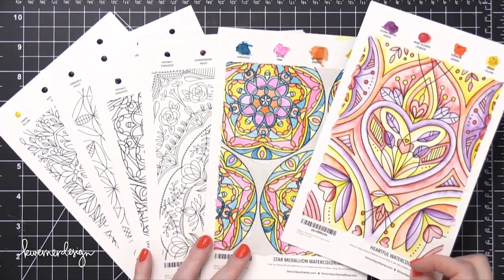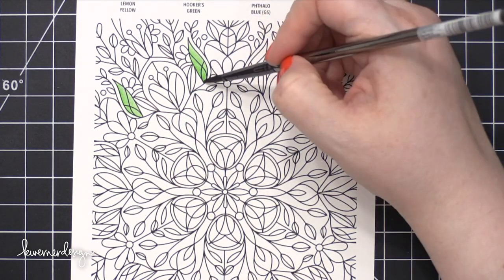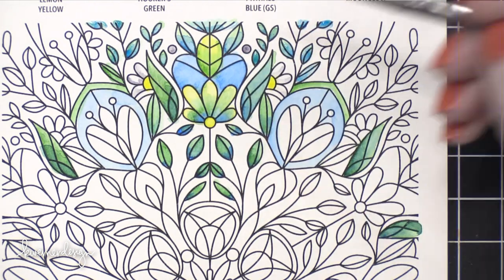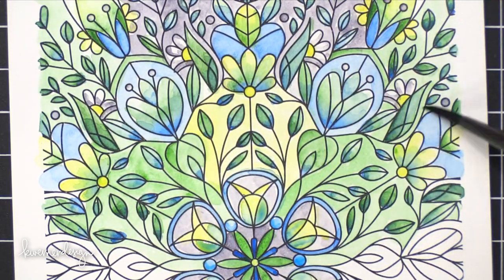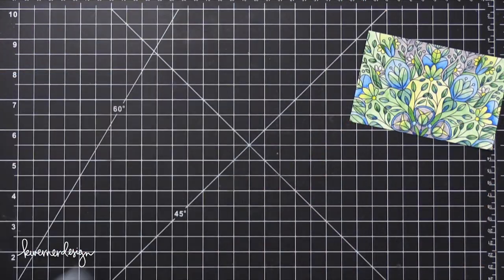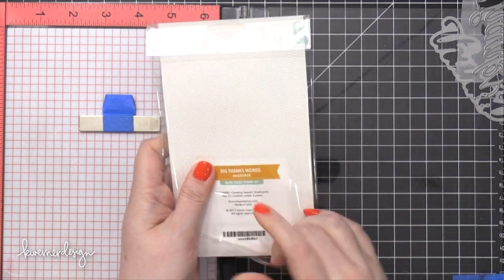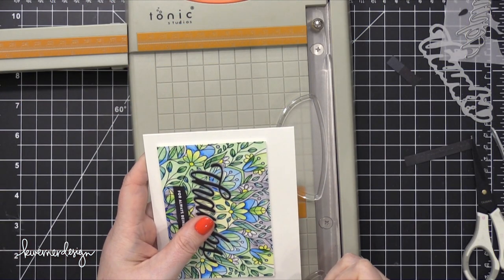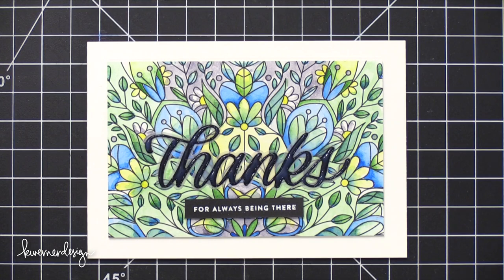Using Simon Watercolor Coloring Sheets for a Card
Turning a watercolor coloring sheet into a card.

Happy Monday, all! A few weeks ago I showed coloring some of the Watercolor Coloring Sheets from Simon in a video. I didn't have a chance to talk about the sheets in that video so I thought I'd do that today and also finish off the coloring sheet by creating a card with it.

I chose to watercolor the Flora Watercolor Coloring Sheet, and turned it into a card by diecutting the Big Thanks dies for the main portion of the greeting. I stamped a small line of text from the Big Thanks Words stamp set to finish off the greeting.

Because I only colored half of the coloring sheet, I did end up cutting my card down a bit. The finished size is approximately 5.5" x 3.75".

[ Amazon US ]

• Bazzill Heavyweight Vellum, 40 lb.

[ Amazon US ]

• Quilled Creations Precision Tip
[ Amazon US ]

[ Amazon US ]

• 3M Scotch Foam Tape
[ Amazon US ]

MAILING ADDRESS (updated February 2021):
Kristina Werner
1878 W 12600 S
Box 509
UNITED STATES